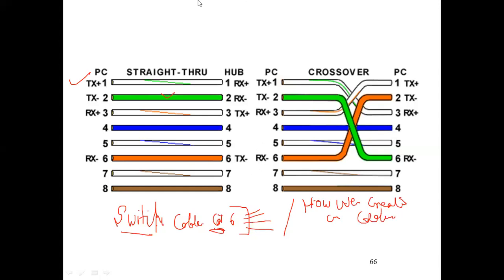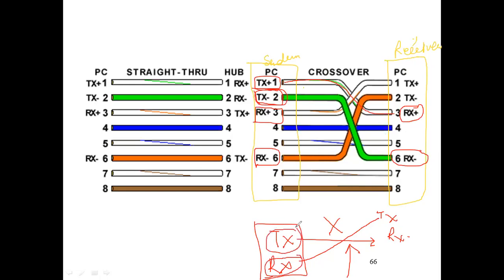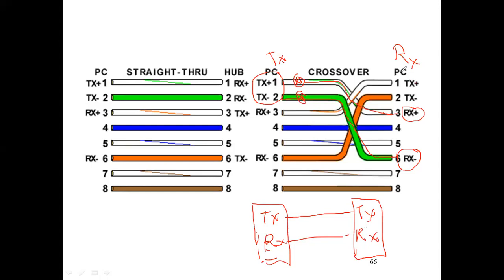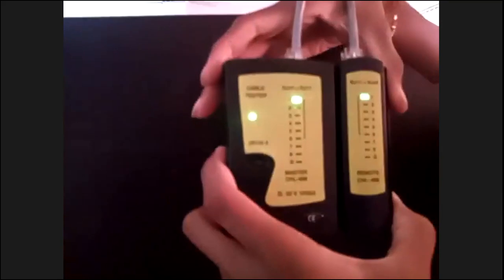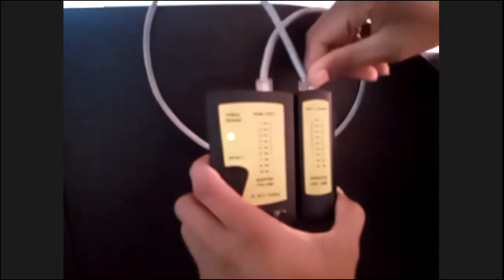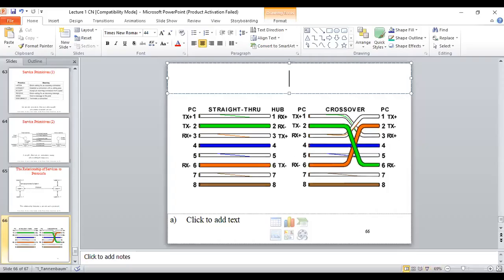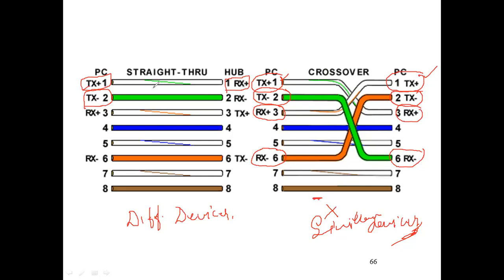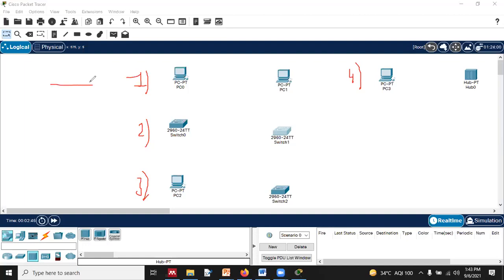Types of connections nd Cables in CN lab